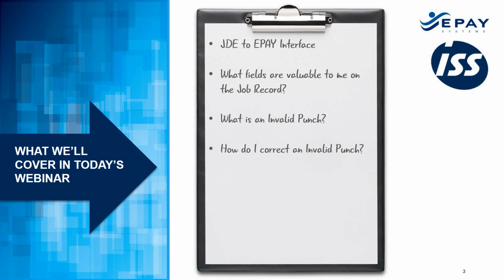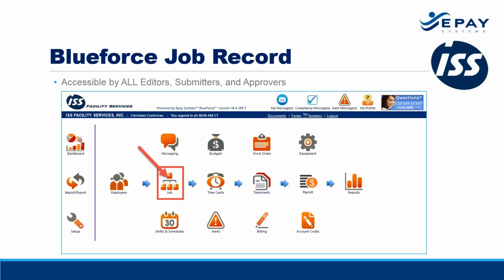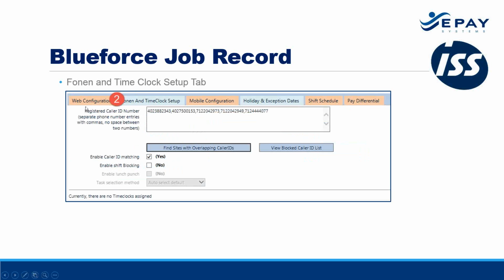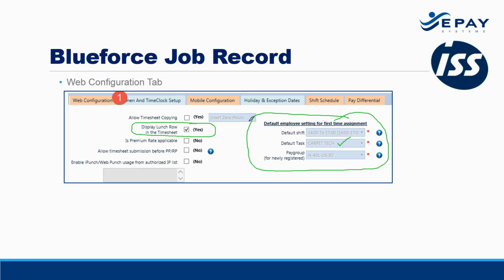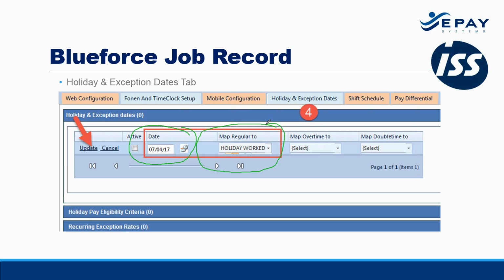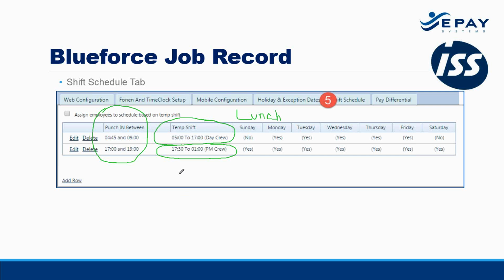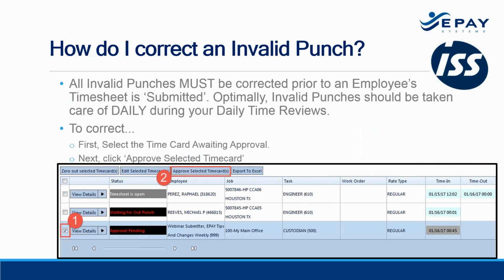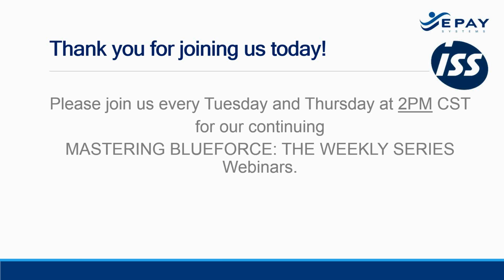Blueforce Exploring The Job Record Webinar 2 (Held May 4, 2017)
This Week’s Mastering Blueforce Webinars will continue to provide you additional knowledge and critical tools that are needed to easily and efficiently “master” the Blueforce System. For this webinar, we will review the Basic Blueforce Job Record in which we will review how the Job Records are established with a brief overview of the JDE Setup process, as well as review its System Configurations (Web, Fonen, Mobile, and WalTer). In reviewing the Configurations, you will better understand how Blueforce knows what method of time collection is used and how to determine if the punch was “Invalid”.  (Invalid Punches is a metric that we all can improve upon at our job sites!)